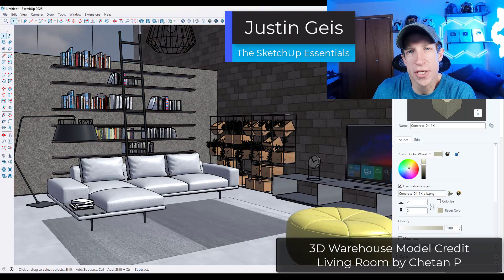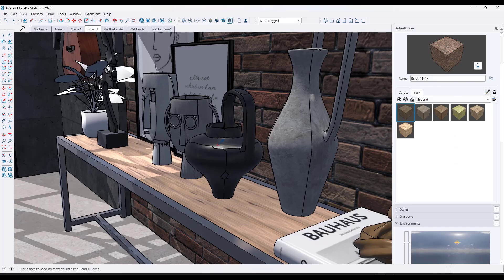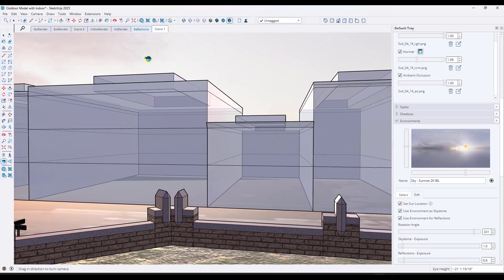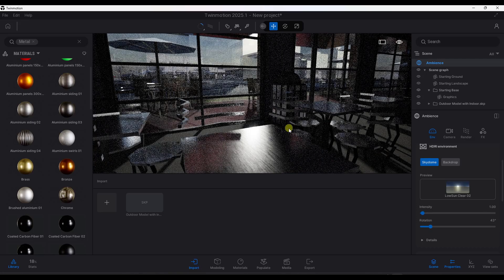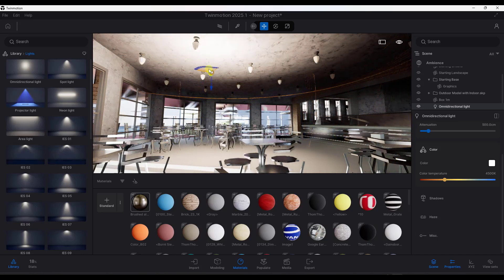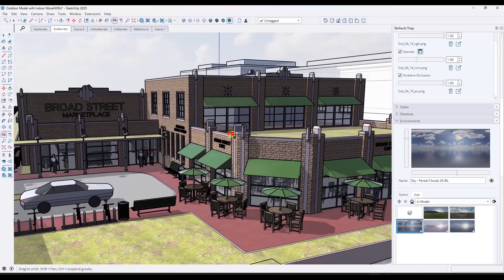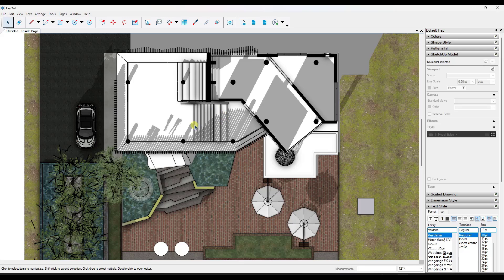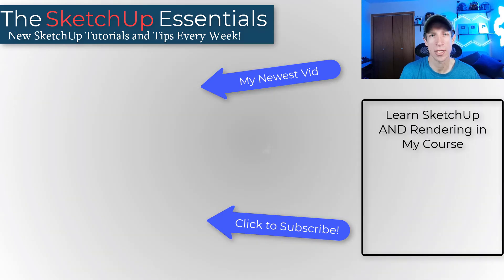Should You Replace Your Renderer with SketchUp 2025? (The Truth)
LEARN SKETCHUP AND TWINMOTION IN THE SKETCHUP ESSENTIALS COURSE

TIMESTAMPS
0:00 - Introduction
0:15 - How the New PBR Rendering Works
1:47 - Limitations of the engine
2:40 - Lighting in a path traced program
4:00 - Performance/file size issues
5:24 - So...is it good?
6:10 - My thoughts and a side by side comparison